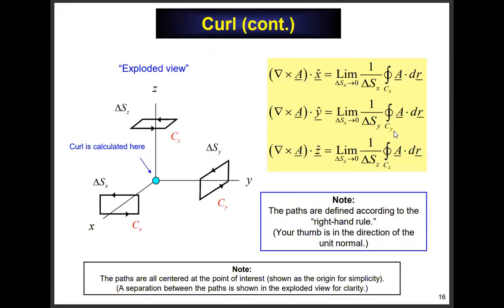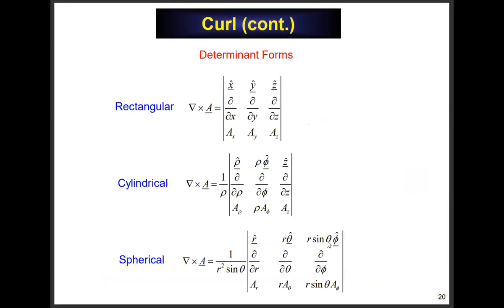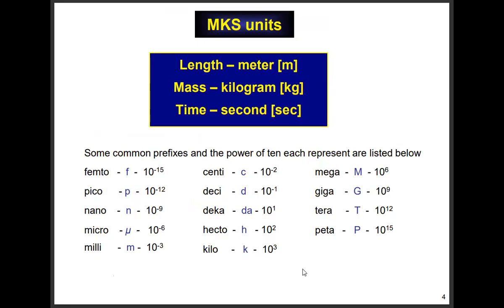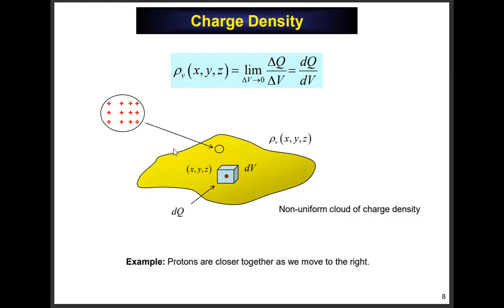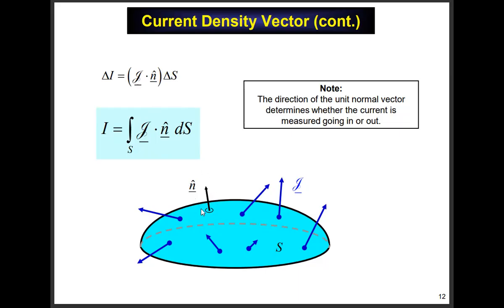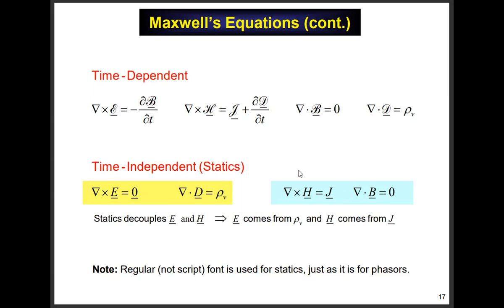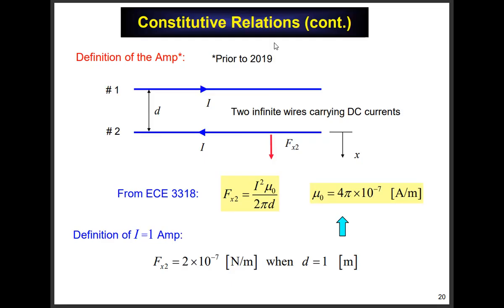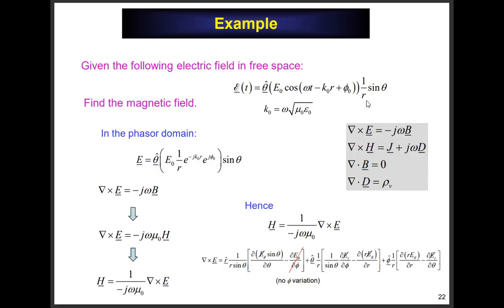Lecture 3 - Vector Calculus and Maxwell's Equations (Notes 3+4)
Originally recorded on 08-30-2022 by Dr. Jackson at the University of Houston.
Course: Applied Electromagnetic Waves - ECE 3317

Chapters:
0:00 - Notes 3 continued
16:43 - Notes 4 - Maxwell's Equations
1:09:45 - end